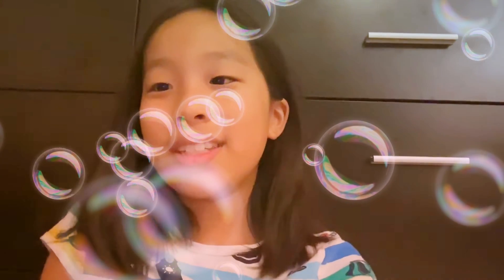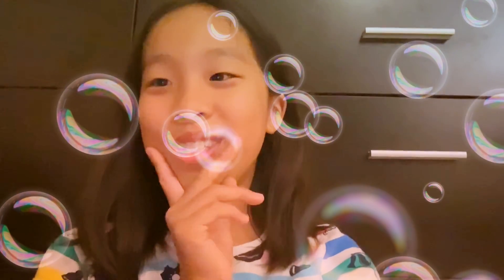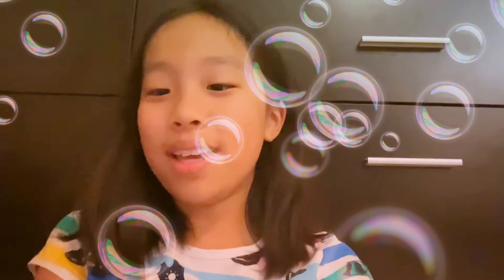Introducing… E-Z clean-a-screen! (Not a real product)